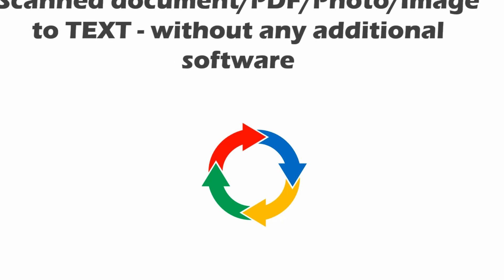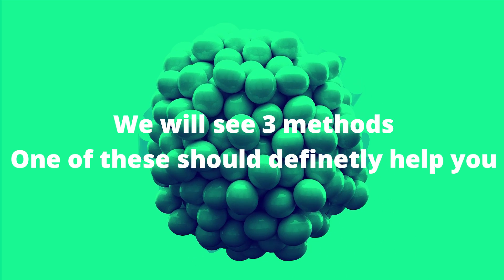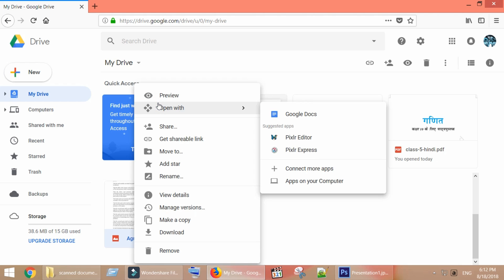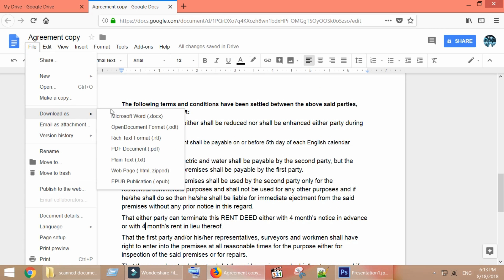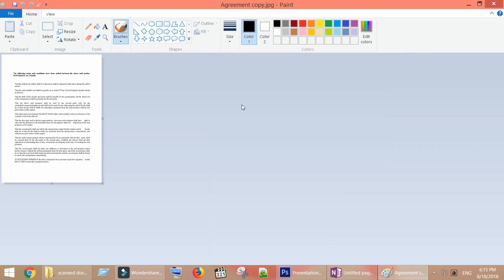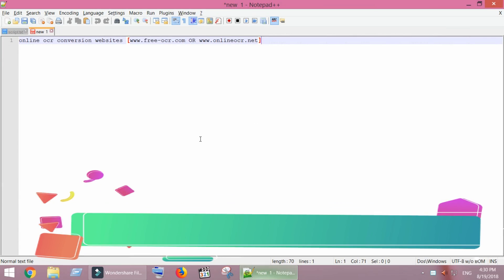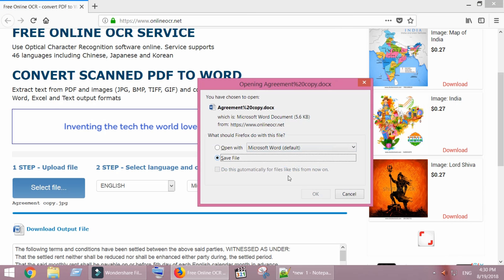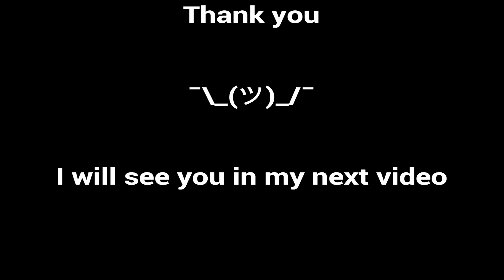How to Convert Scanned Image to Editable Text without using any software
This video shows:
How to Extract TEXT From IMAGE or SCANNED DOC or Print screen
How to convert Scanned document, PDF, Photo, Image to text; Not only English it works for most of the popular languages.
How to edit text from JPEG file without any additional software
Change PDF to editable searchable text
Scan and edit a document
How do I OCR a scanned document
How can I convert a scanned document to Word
How do I convert a scanned PDF to Word
Scanned Document Into Microsoft Word Document
How to Copy Text from Scanned Image
jpg jpeg to word converter online free editable
How can I translate text from an image?
How can I extract text from an image?
How can I copy text from a picture?
What is Google Drive OCR?